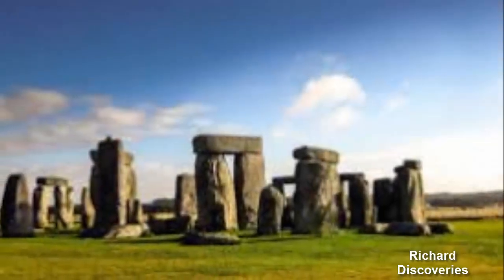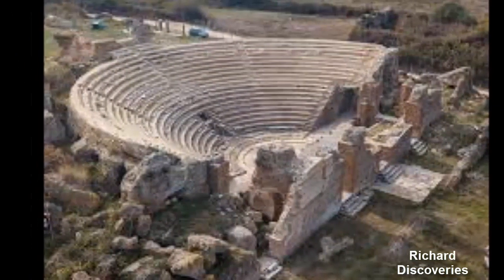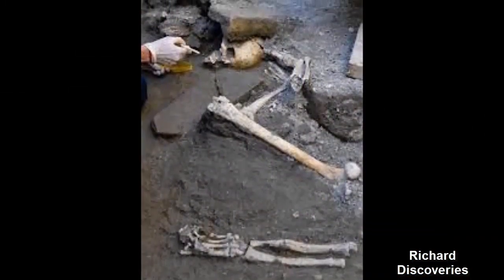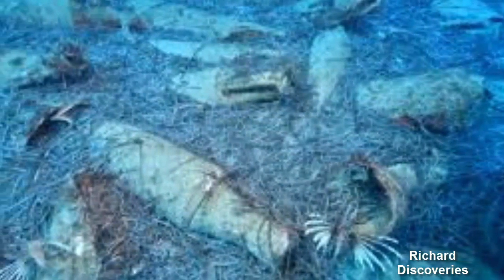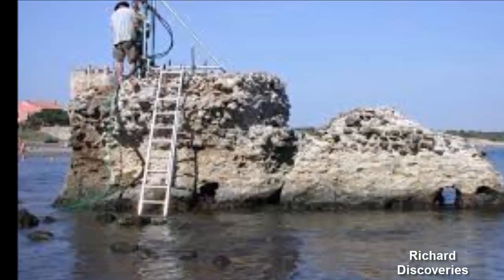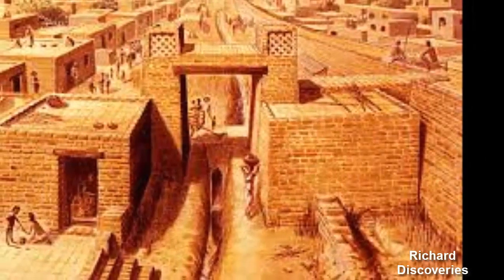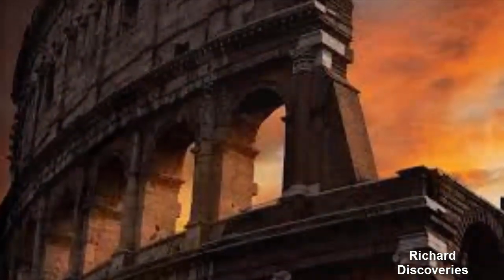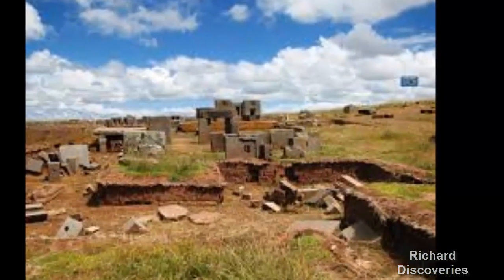Researchers Shed New Light on Harbor Technologies of Ancient Rome